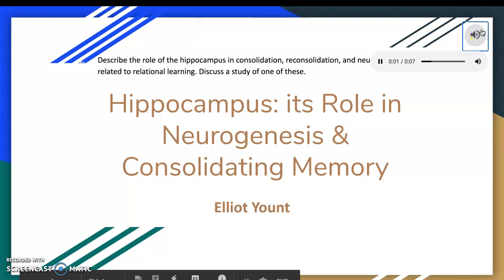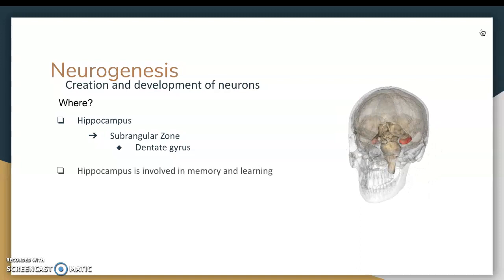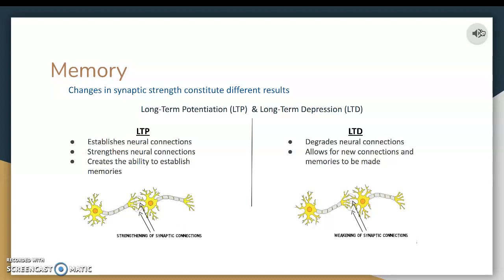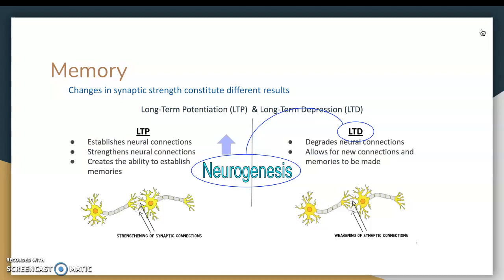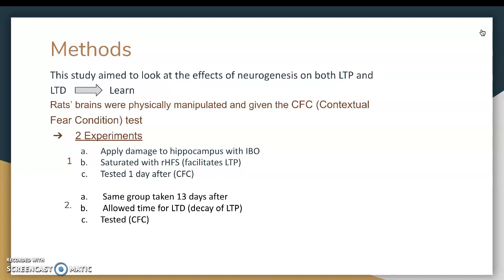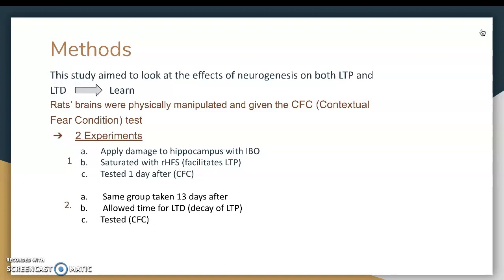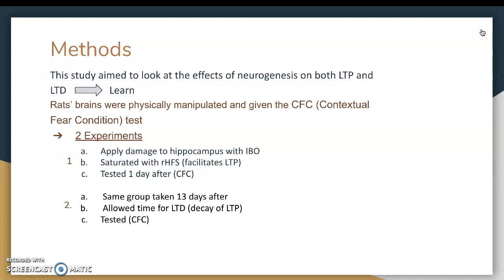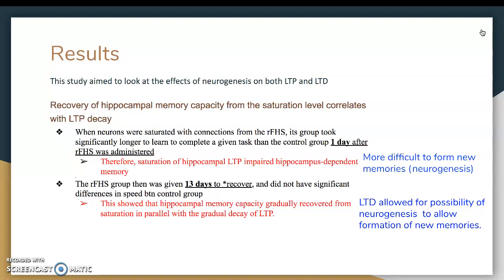Hippocampal Neurogenesis & Consolidating Memory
This is a presentation was given based on a psychological study cited below.

Sources:
Alam, M. J., Kitamura, T., Saitoh, Y., Ohkawa, N., Kondo, T., & Inokuchi, K. (2018). Adult Neurogenesis Conserves Hippocampal Memory Capacity. The Journal of Neuroscience, 38(31), 6854–6863.

Carlson, N. R. (2012). Physiology of Behavior (11th Edition) (11th ed.). Pearson.

Kandel ER, Schwartz JH, Jessell TM 2000. Principles of Neural Science. 5th Ed. New York. McGraw-Hill; 2013.